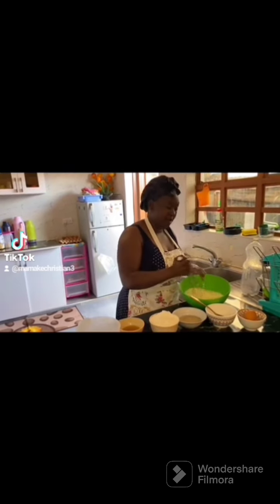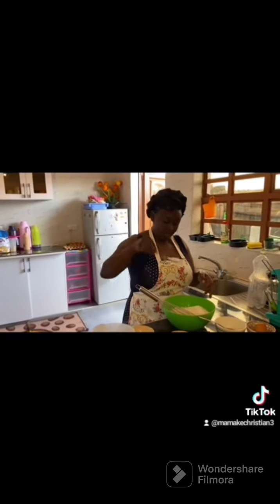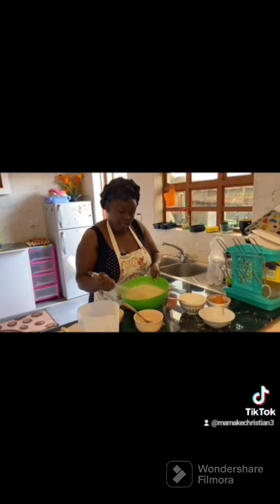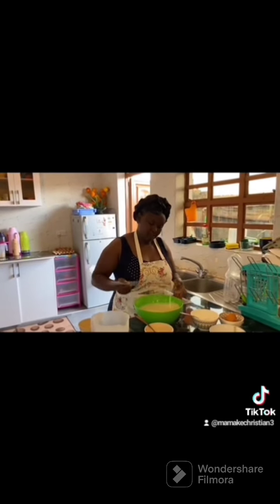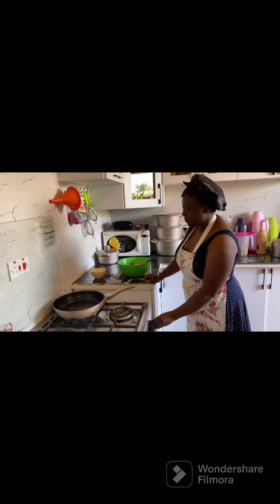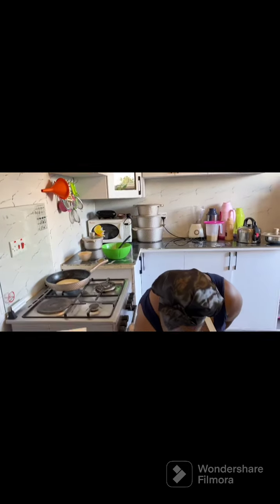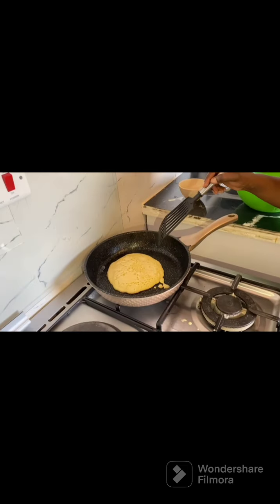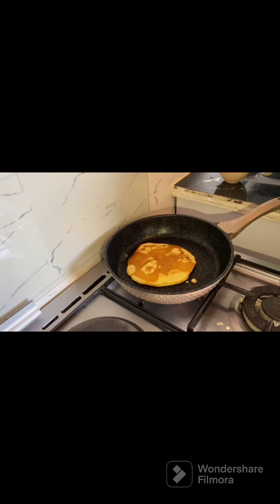Come Lets make fluffy pancakes